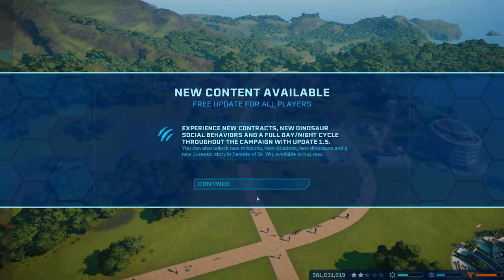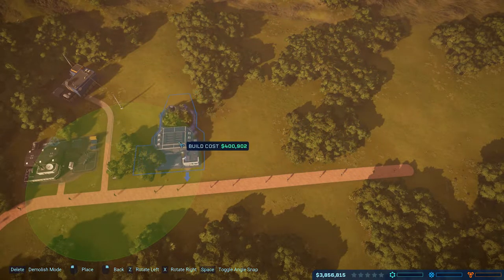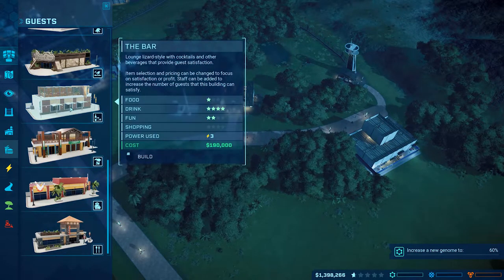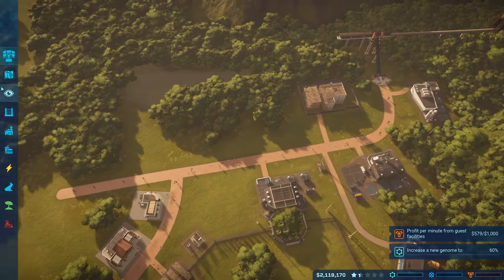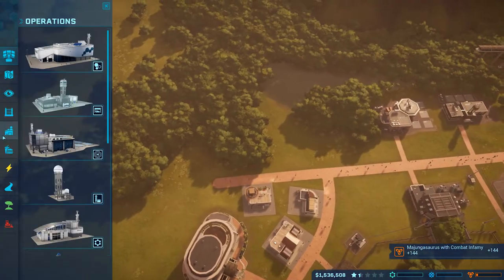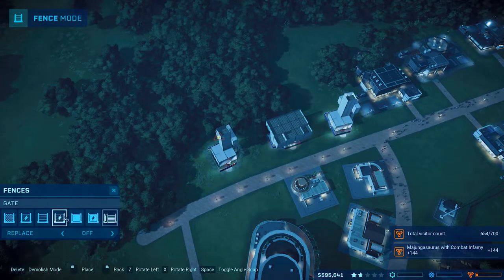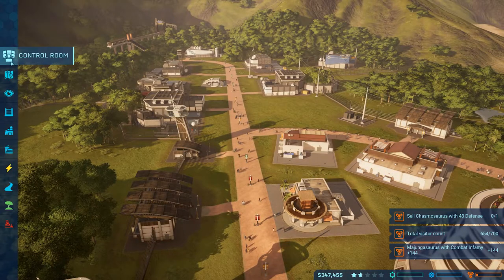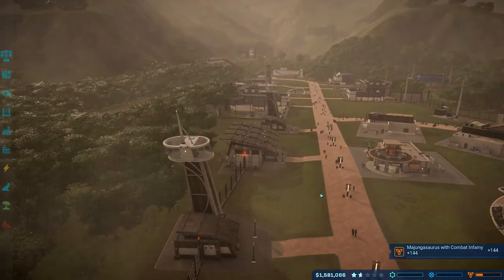Isla Muerta East!!! - Let's Play Dr. Wu DLC Jurassic World Evolution Ep. 1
Let's Play Jurassic World Evolution (Dr. Wu DLC) Ep. 1

Jurassic World Evolution airs everyday at 9 A.M. and is in the  "Whatever" time slot.

For more information on upcoming games coming to the channel, please watch the channel update videos.